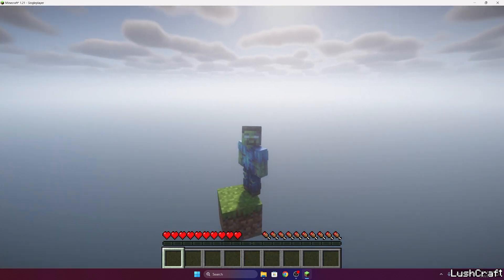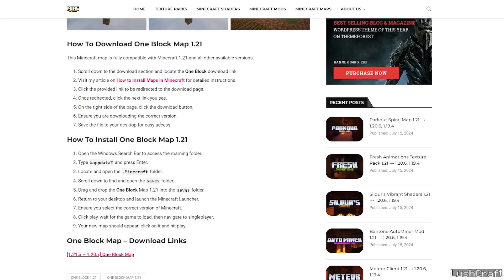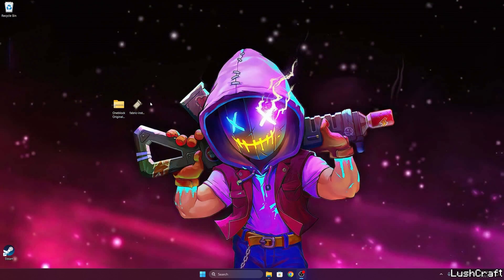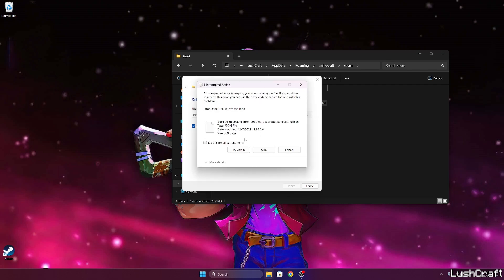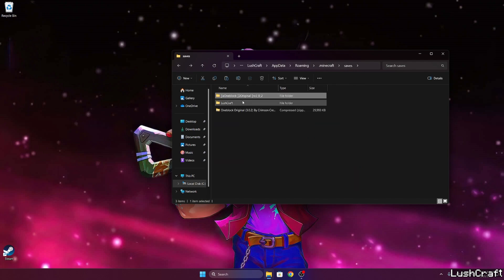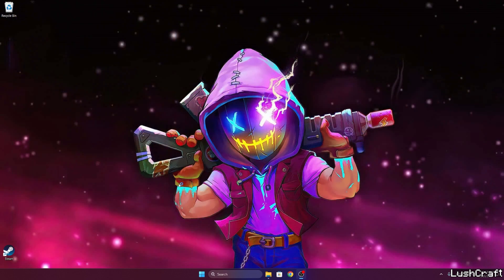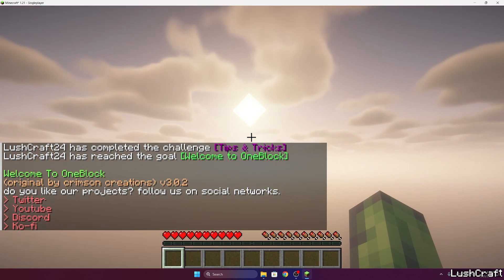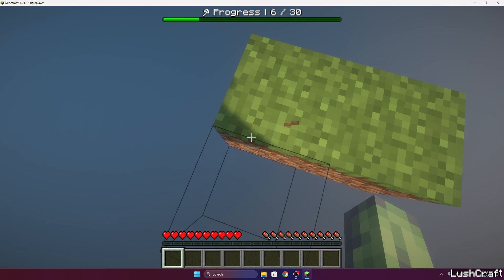How To Download & Install One Block Map in Minecraft 1.21.1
Learn how to download and install the One Block Map in Minecraft 1.21.1 with our step-by-step guide. This video provides detailed instructions to help you seamlessly add this popular map to your game. Perfect for both beginners and experienced players, our tutorial covers everything from the initial download to troubleshooting common issues. Enhance your Minecraft 1.21.1 experience with the One Block Map and enjoy a new level of fun and creativity.